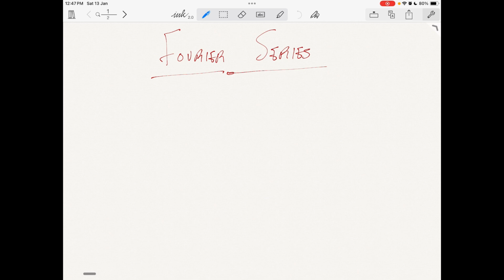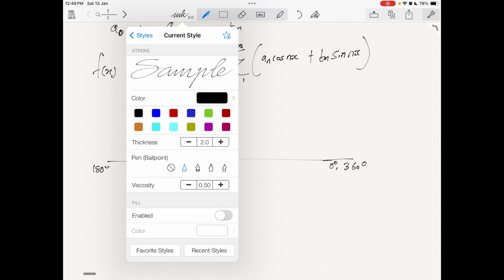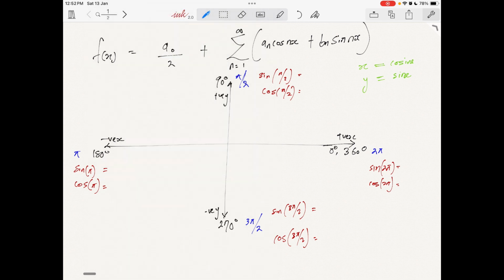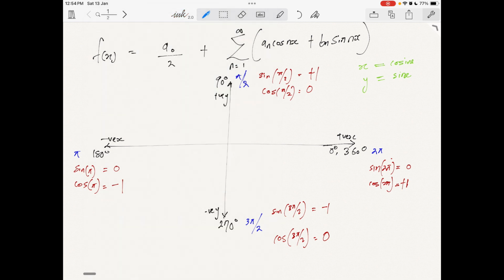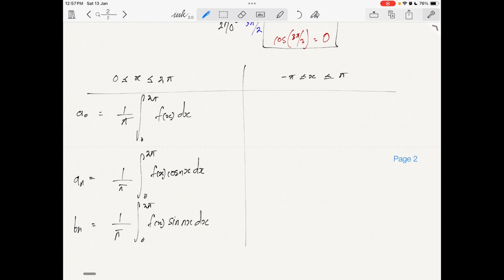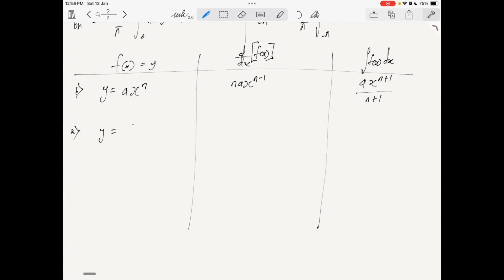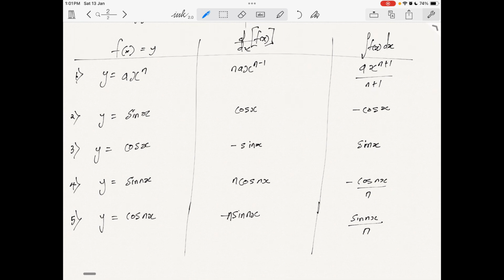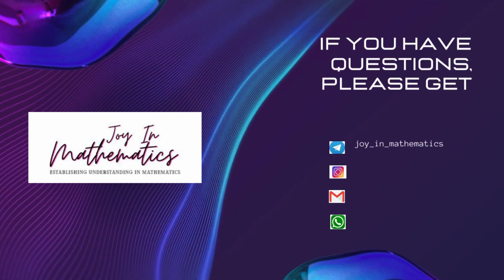1. Introduction to Fourier Series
This session aims to establish understanding in the following:

~ Introduction to Fourier Series and its terms